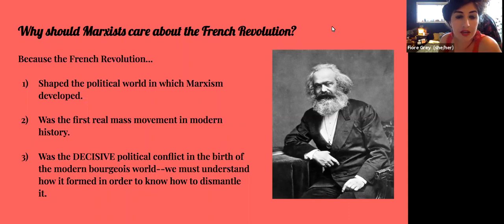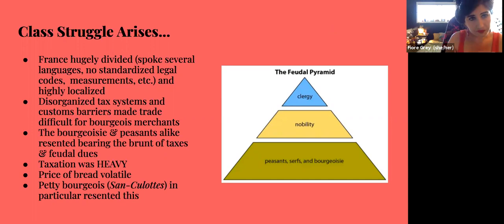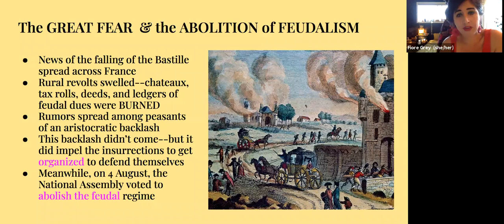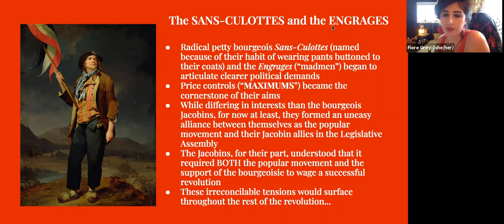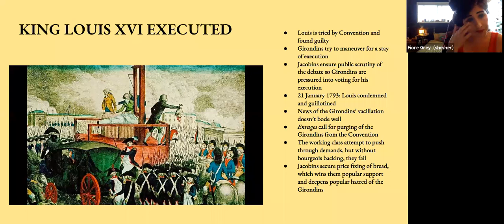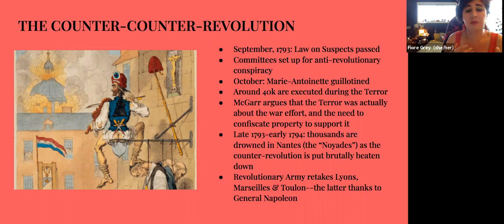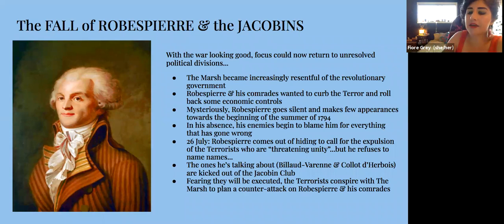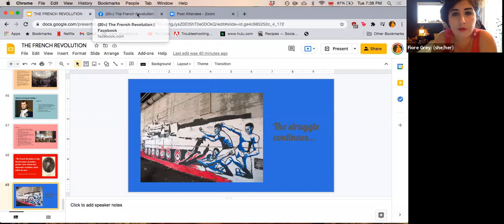The French Revolution : A Marxist Perspective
A presentation on the eve of the anniversary of the Storming of the Bastille to delve into one of the most significant events in world history: The French Revolution of 1789.

Marx called the French Revolution "the most colossal revolution that history has ever known." This watershed moment changed not only the future of France but also spelled the beginning of the end for most of Europe's monarchies. Even more importantly, the French Revolution is generally seen as the pivotal event that ushered in a capitalist mode of production in France and dispensed of the antiquated feudalism of the Ancien Régime.

From Robespierre to Marat, the Storming of the Bastille to the Women's March on Versailles, the Jacobin Club to the Girondins, the fleeing nobility to the radical Sans Culottes, the Great Fear to the Reign of Terror, the September Massacres to the Thermidorians, the Royal Flight to Varennes to the Beheading of Louis XVI--this revolution is steeped in drama.

We'll delve into some of these action-packed historical moments and unpack them from a socialist perspective, and also attempt to answer some of the lingering questions historians and Marxists have subsequently grappled with when debating the significance and legacy of the French Revolution.

What made the French Revolution such an important event in world history? What material conditions contributed to this revolutionary moment and to such a tremendous reorganization of the social order? How can we understand the French Revolution through the lens of class struggle? Was it a wholly bourgeois revolution? What role did the working class and populism play within the revolution? And how, as Marxists, should we view the blood and carnage of the Reign of Terror?

Which interpretations of the French Revolution are useful for us as Marxists, and which revisionist perspectives deserve to get the chop? (See what we did there?)

Suggested Readings:
The Great French Revolution, by Paul McGarr